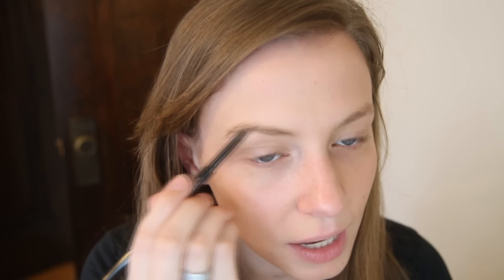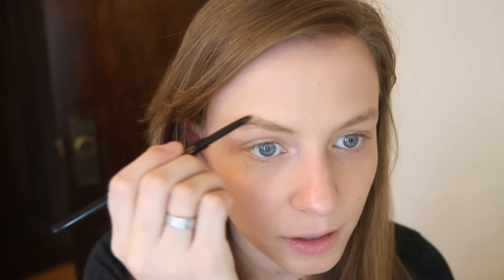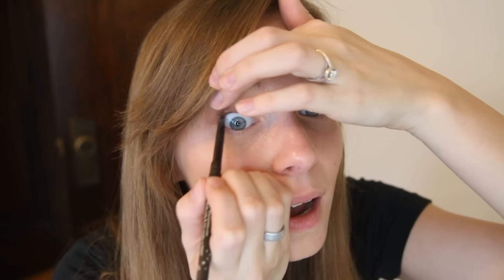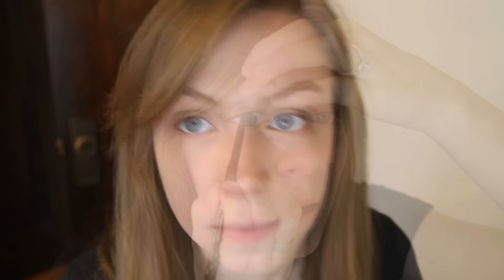Current Makeup Routine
I'm finally getting around to showing you what I slap on my face most often.

SIGN UP FOR THE MICROSCOPE WORLD NEWSLETTER: Get more content like this plus exclusive downloadable content about blogging, YouTube, and all things beauty and planning!